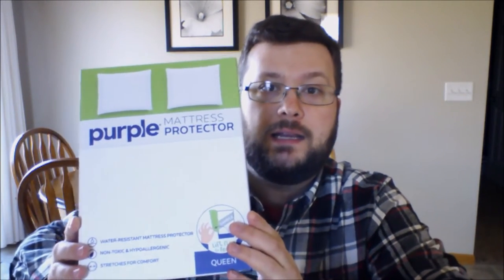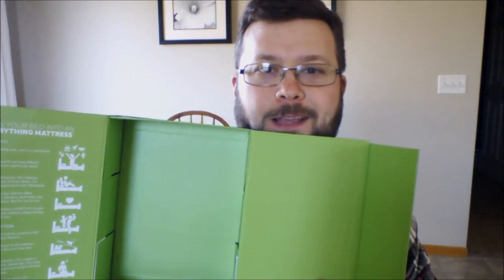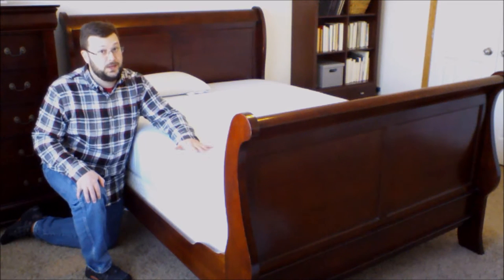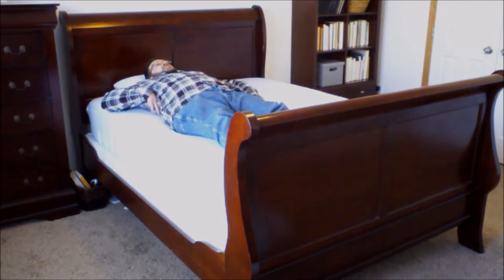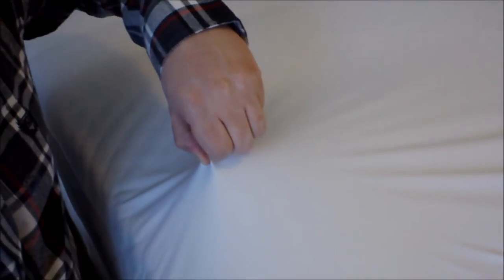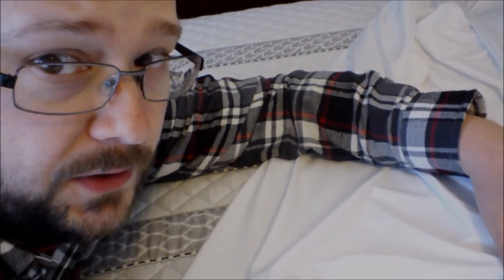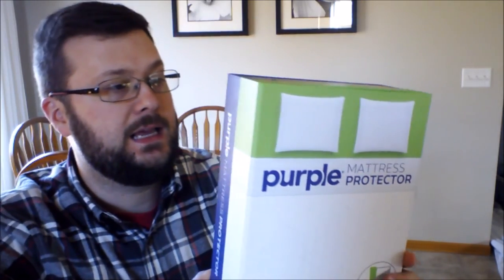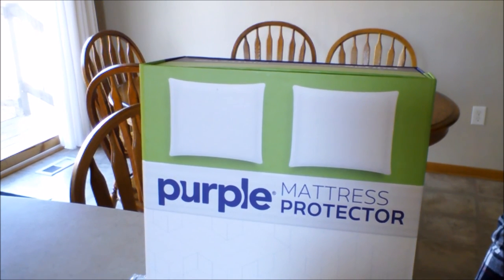Purple Mattress Protector Review and Unboxing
The "Purple Mattress Protector." on Amazon!
In this video, I review the Purple Mattress Protector. Is it good or bad? Stretchy? Durable? Watch and find out! Maybe you will like it!

(note: Back in stock after a long delay!)

We are a participant in the Amazon Services LLC Associates Program, an affiliate advertising program designed to provide a means for us to earn fees by linking to Amazon.com and affiliated sites.

I paid full price for my Purple Mattress Protector through Amazon.

The views expressed in this video are my own and do not represent the views of any particular company.